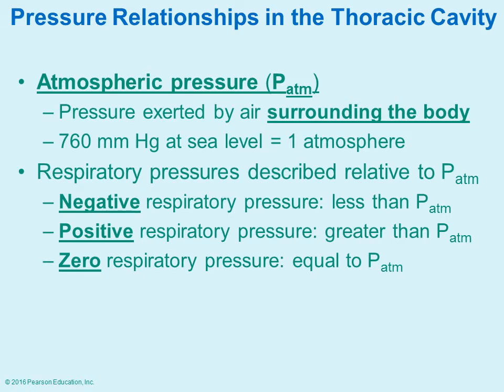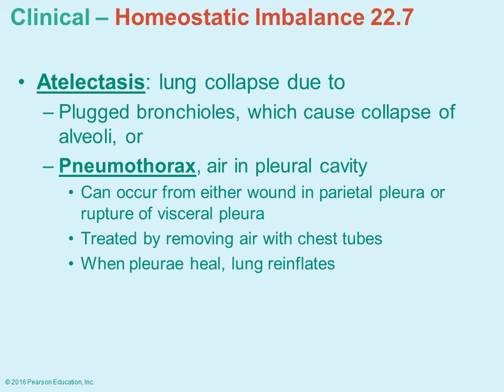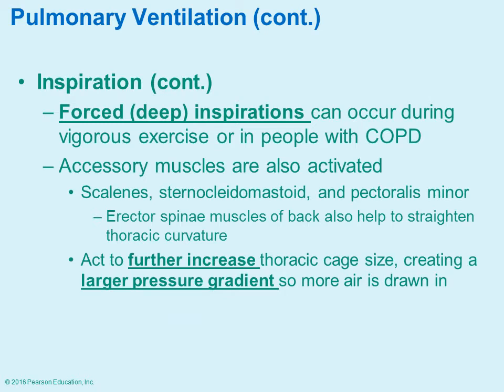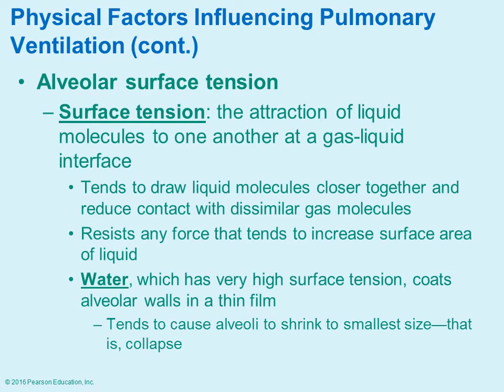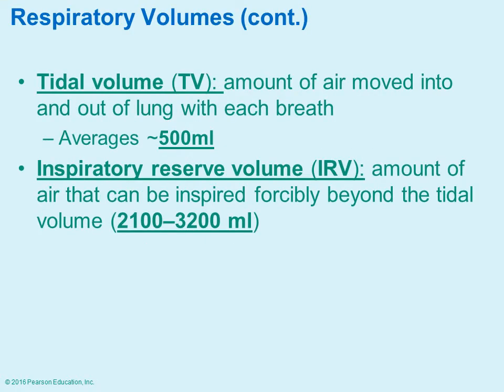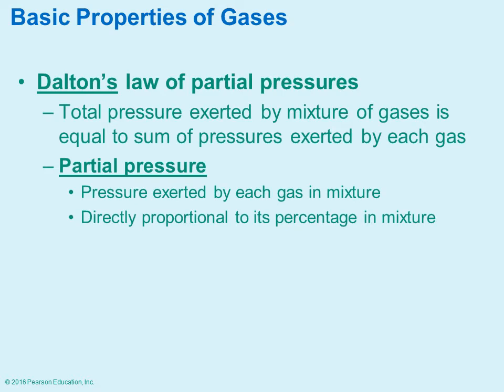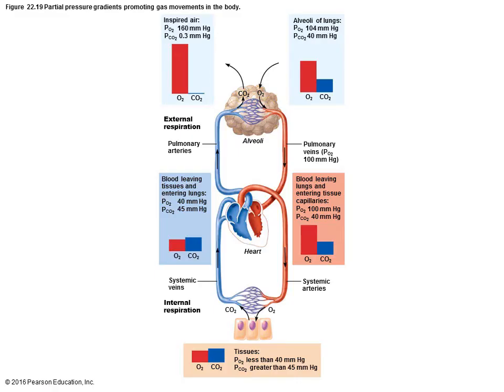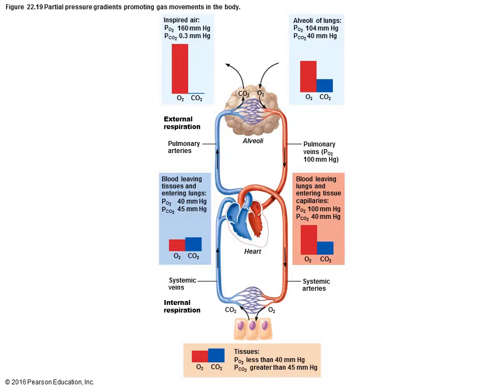2402 Chapter 22b